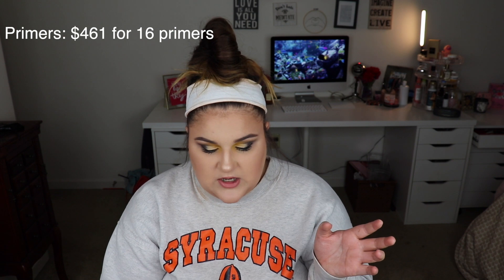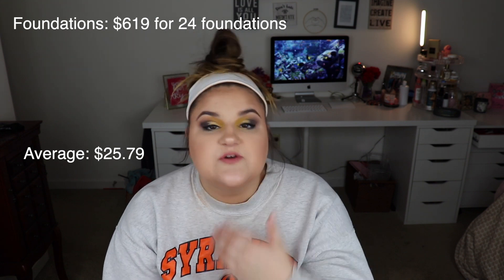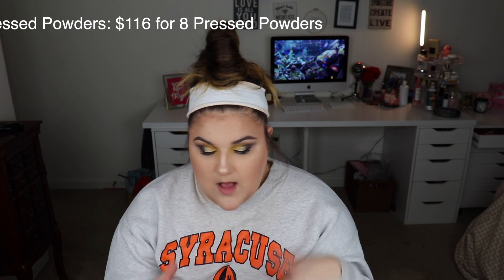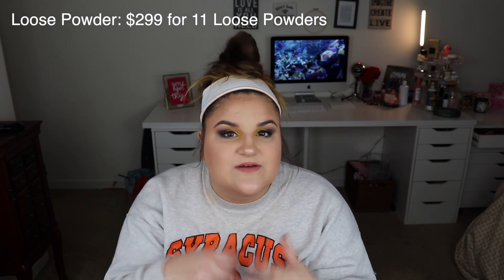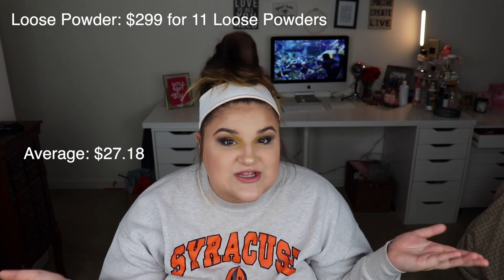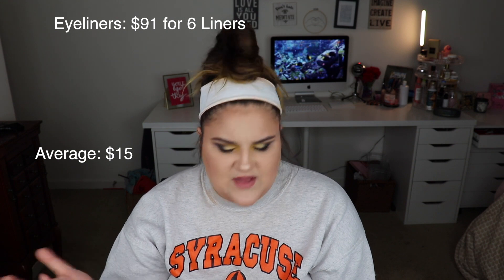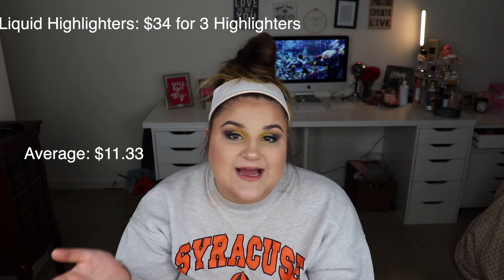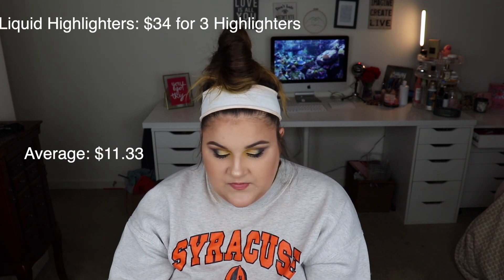How Much Is My Makeup Collection Worth?! *Shook*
Hi friends! So today I wanted to have some fun and mix makeup with math! I found all of this super interesting and it has given me a good idea of what I need and don't need more of in 2019! I had a lot of fun doing the math on this one and it was really eye opening! Let me know what you think of the results down below and I will see you guys tomorrow for my Tutorial Tuesday!

Buying anything through those links will give me a small profit if you would like to use them for your shopping

Follow me on Younow!! @Glow_smokey

Products Used:
**Tacha Silk Canvas
**Makeup Forever Foundation Stick
**Tarte Shape Tape
**Dermablend Powder
**Rimmel Stay Matte
**ABH Contour Kit
**Milani Bronzer
**Mac Peaches
**ABH Dipbrow
**ABH Clear Brow Gel
**James Charles Palette
**Sultry Palette
**Colored Raine Vivid Pigments
**Morphe 15T I received this product complimentary from Morphe.
**Fety Flyliner
**Essence Lash Princess
**Marc Jacobs Gel Liner
**Ofra Rodeo Drive
**Colourpop Beeper

**Canon EOS Rebel SL2
**Ring light
**Box lights